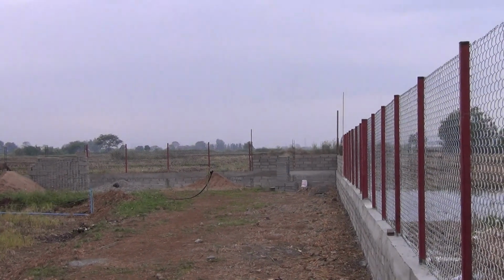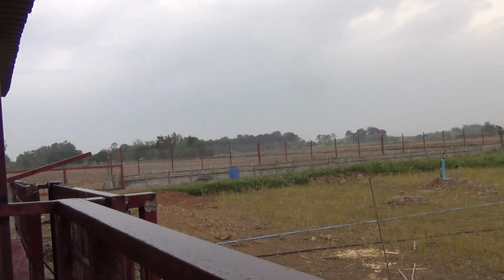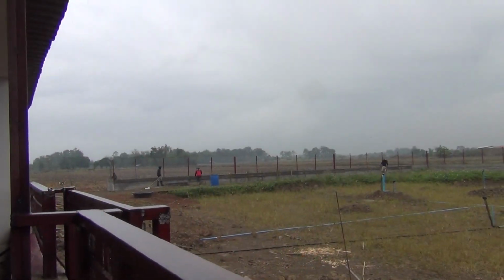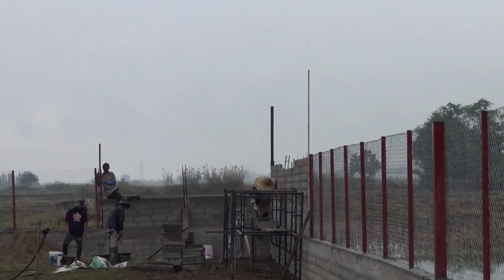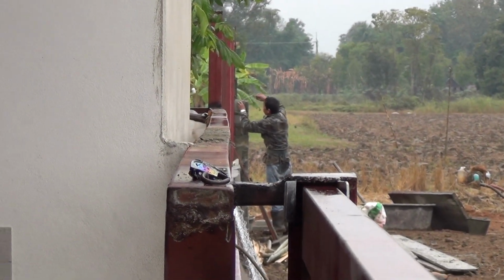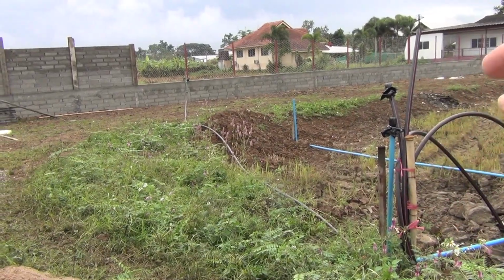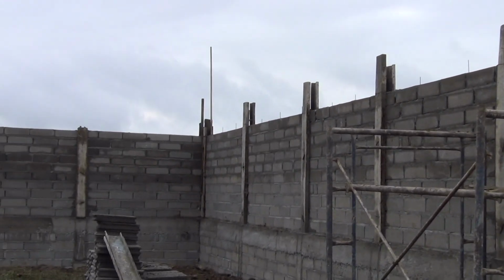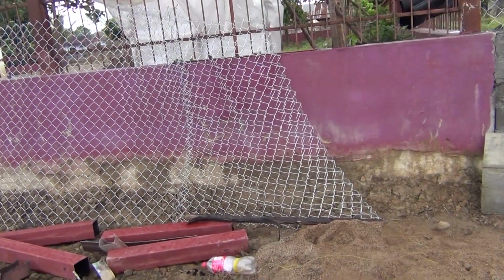Thirteenth Day Wet and Wild...Fence Project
HomeSteading Construction JustLivingWithGeorgeAndWoon In todays video we will show you what has been done and what needs to be done for this project to be done. After this day there will be very little left to complete this project. So come along and see what that is.